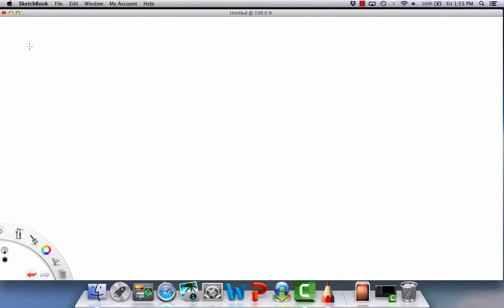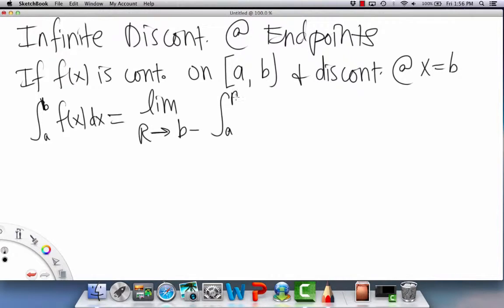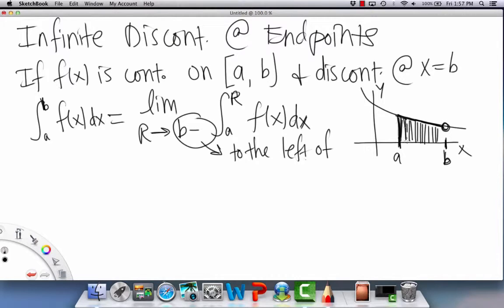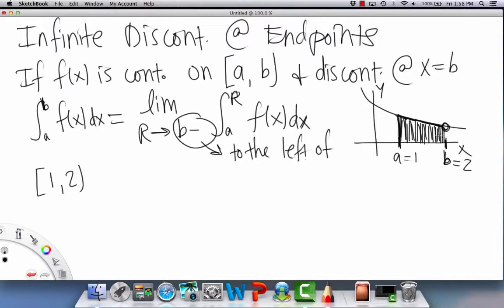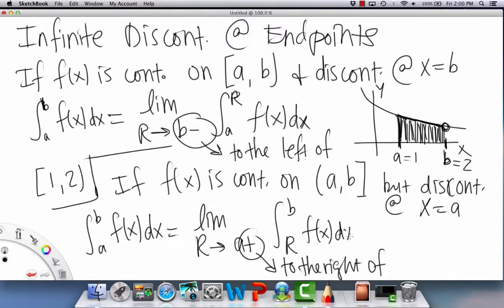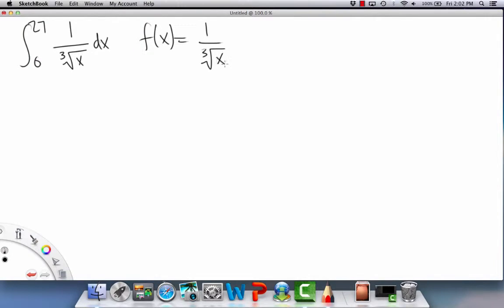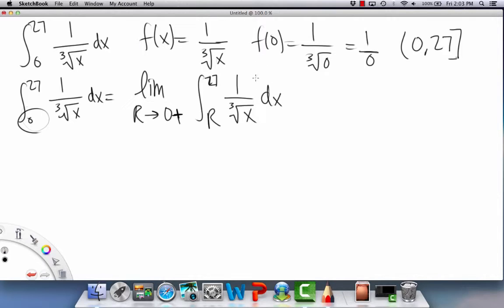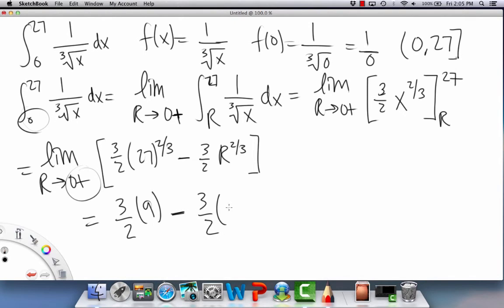Improper Integrals Overview pt 2 | Single Variable Calculus for Sci & Eng | Griti